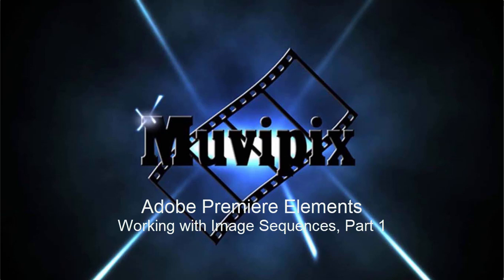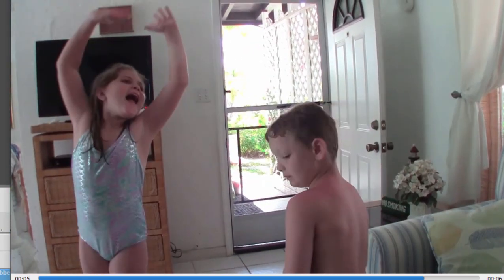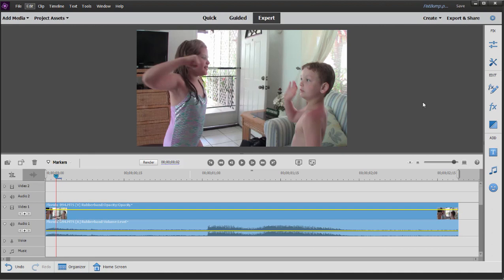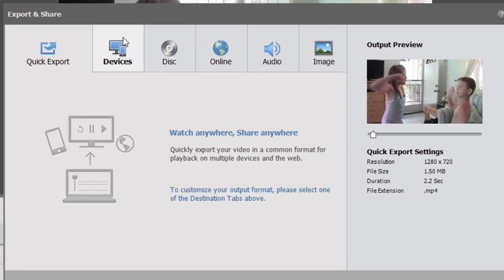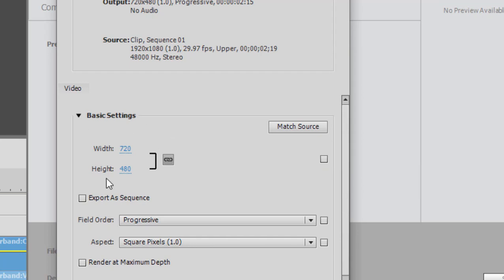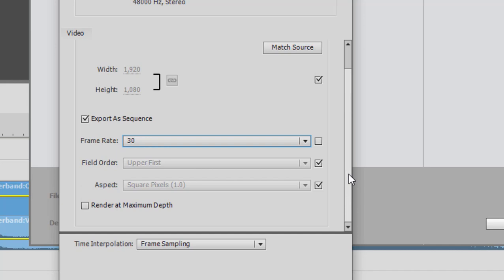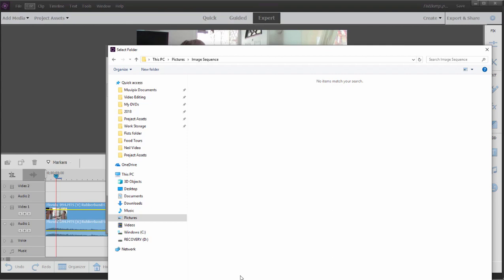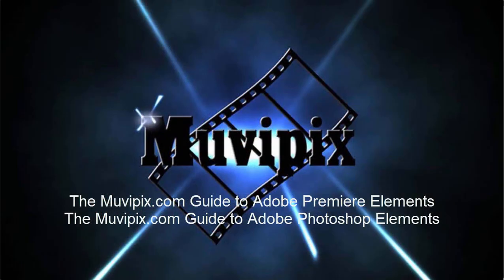Using an Image Sequence to create effects in Premiere Elements, part 1 of 2